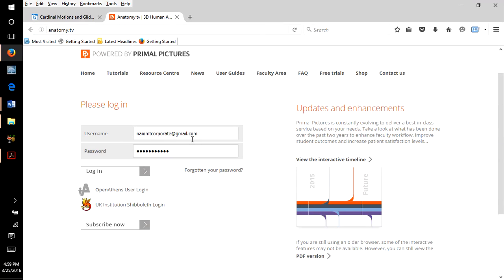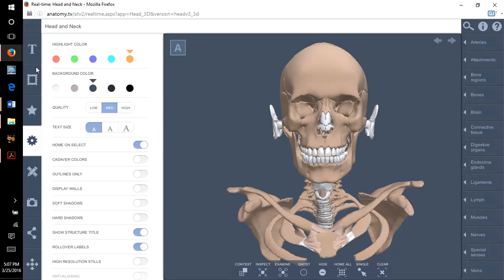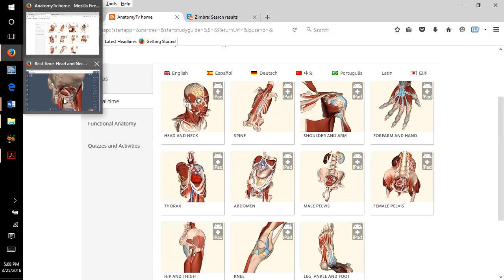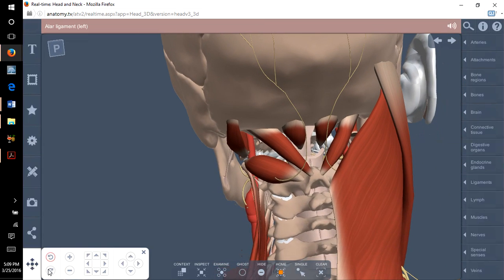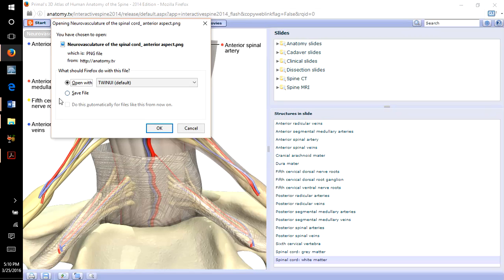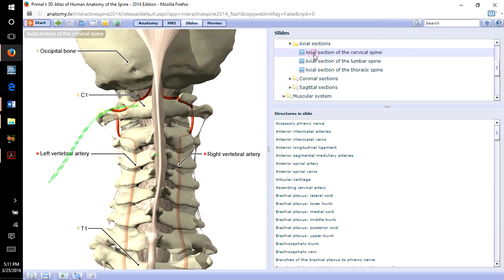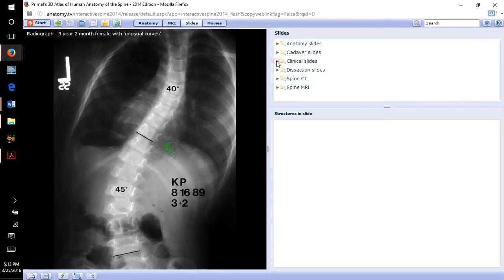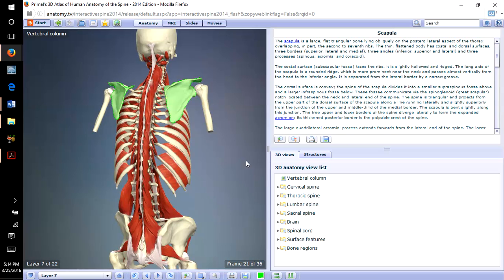Primal Pictures Basic Use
Instructions on how I use Primal Pictures.  They have better tutorials inside the software, but here is my stab at it.